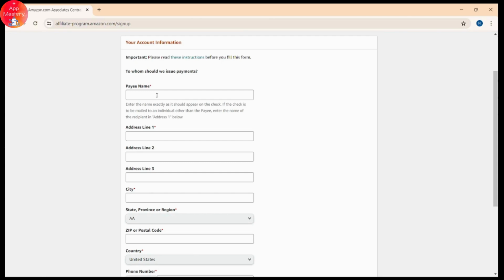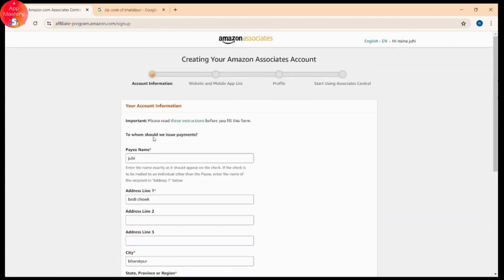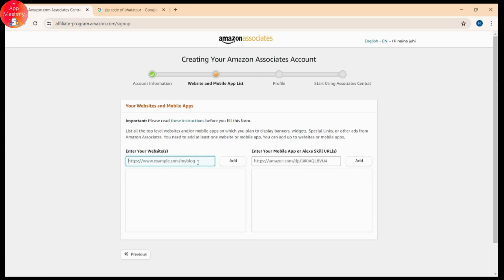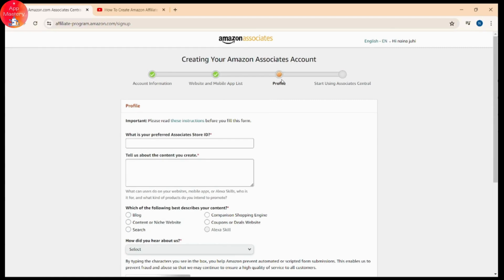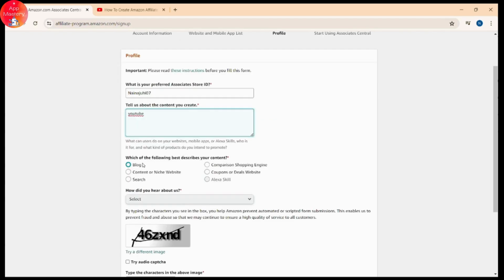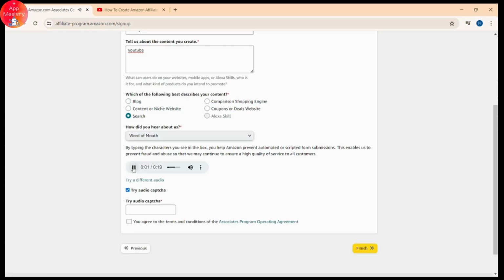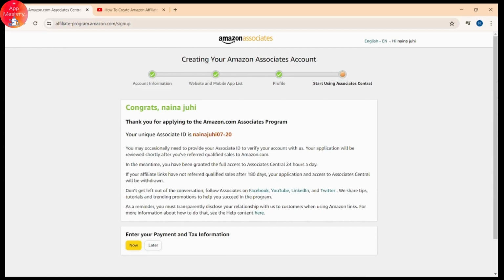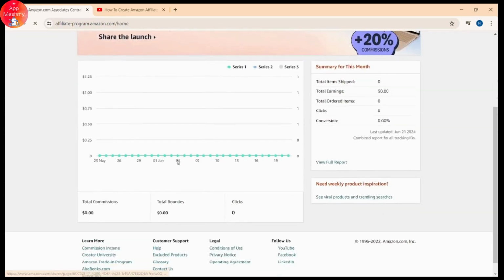How To Create Amazon Affiliate Account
How To Create Your Amazon Affiliate Account
affiliate marketing tutorial
create amazon affiliate account
affiliate account create

Want to become an Amazon affiliate? AppMastery has the solution! In this tutorial, we'll guide you through the steps to set up your very own Amazon affiliate account. We'll cover how to navigate the Amazon Associates website, enter your personal information, and complete the registration process to start earning commissions.

Creating an Amazon affiliate account allows you to monetize your content by promoting Amazon products. Watch now and learn how to create your Amazon affiliate account with AppMastery!